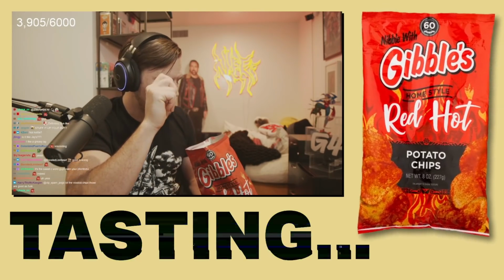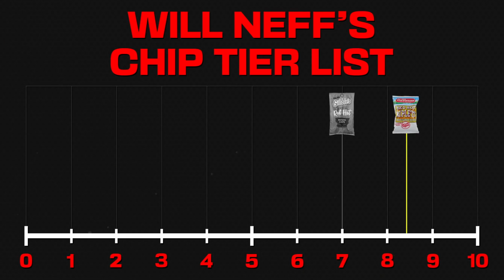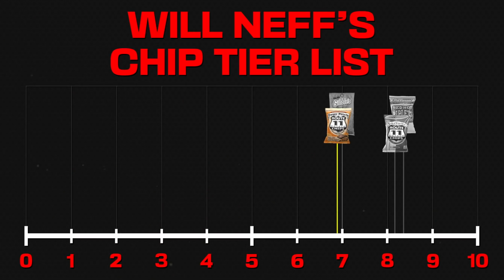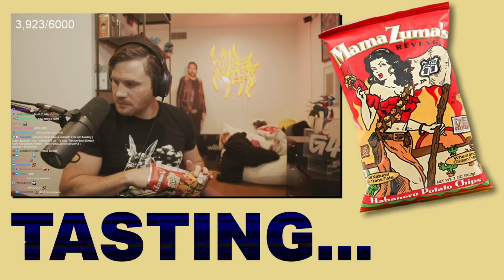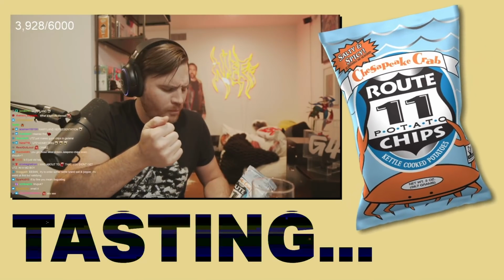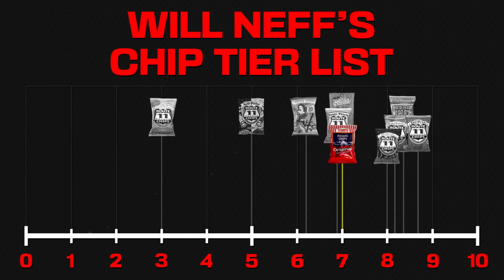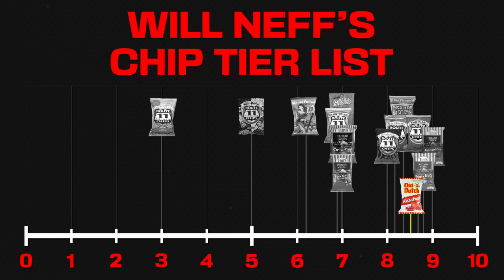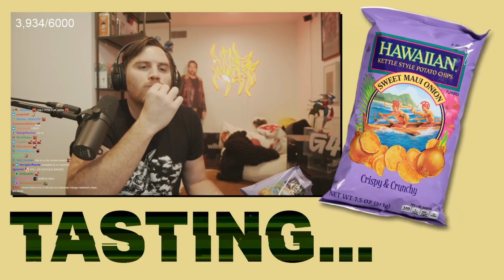Will Neff Ranks Lesser Known Chips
Any Tim's Chip-ers in chat?